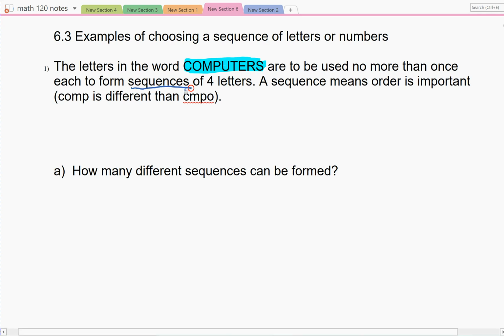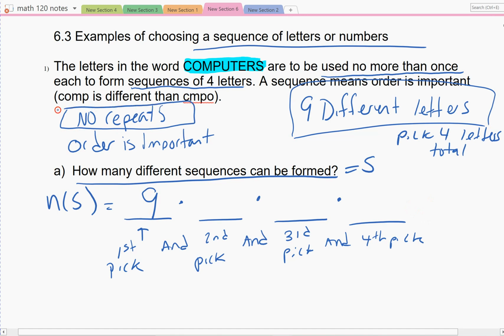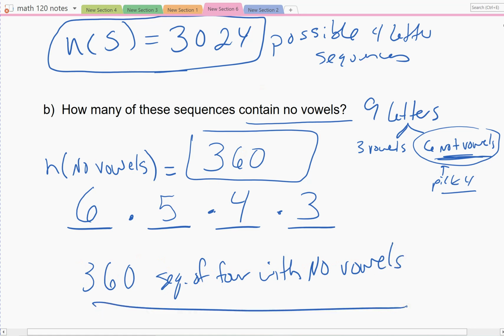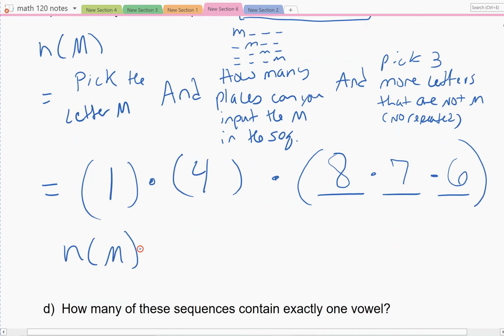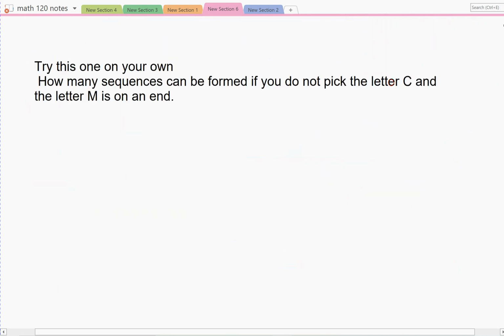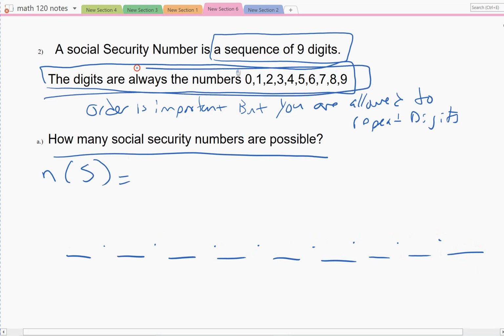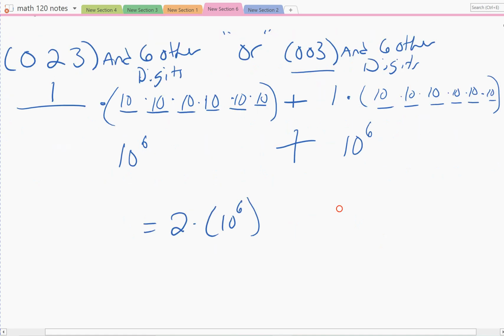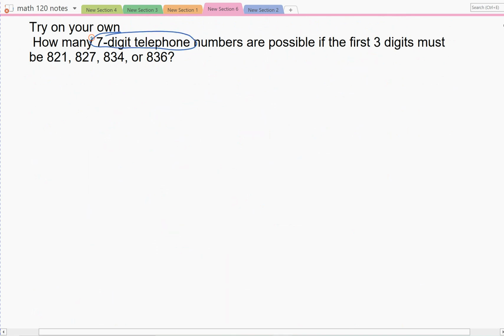6 3 part one vidoe 3 sequences of letters or numbers examples